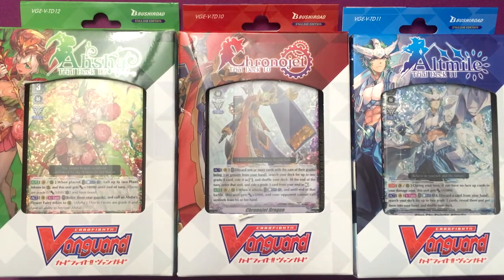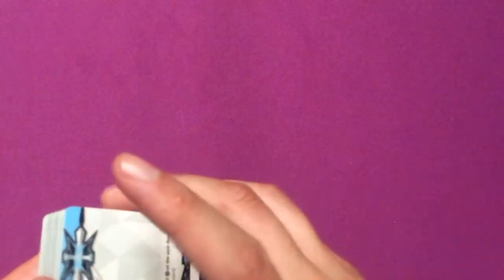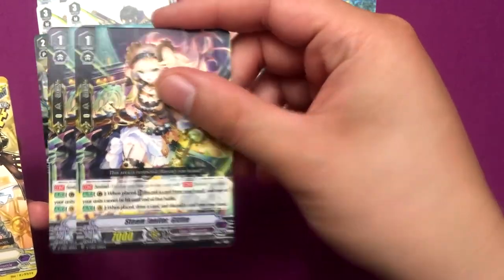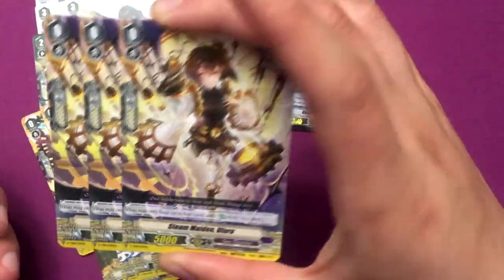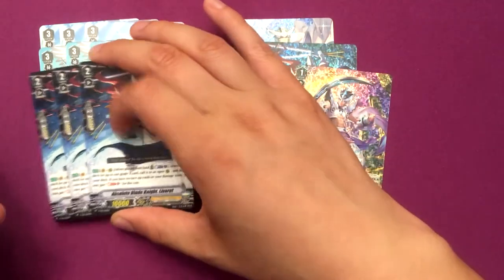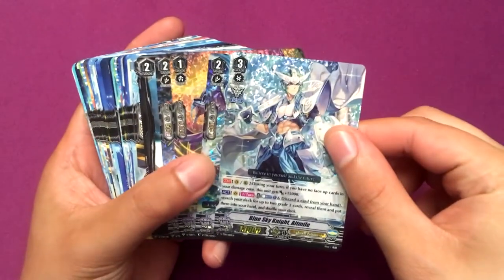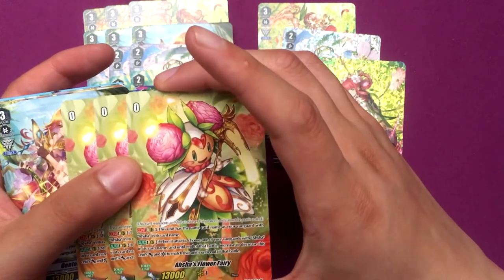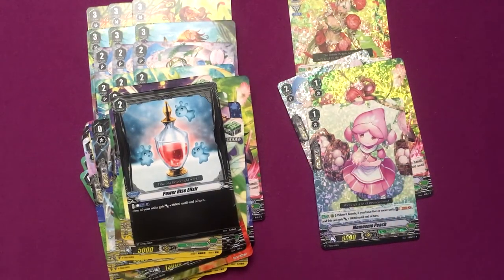NZero's Cardfight Vanguard Opening 57 - Chronojet Dragon, Altmile, & Ahsha Trial Decks